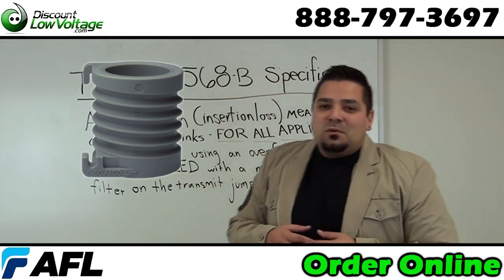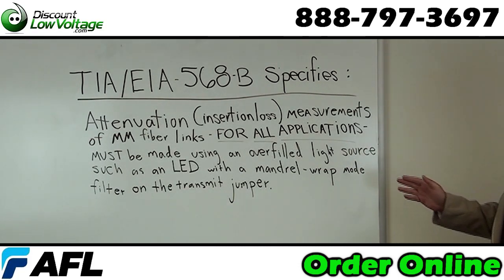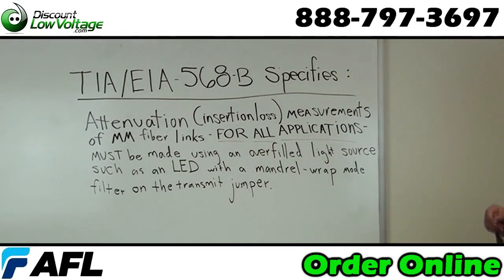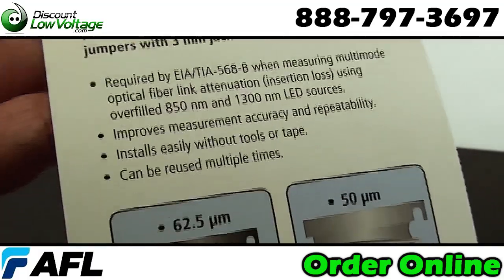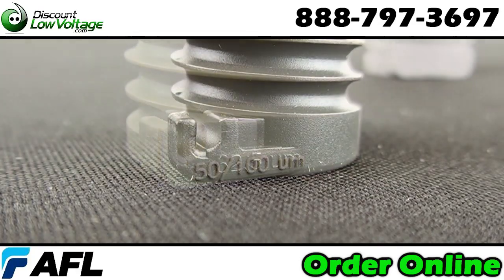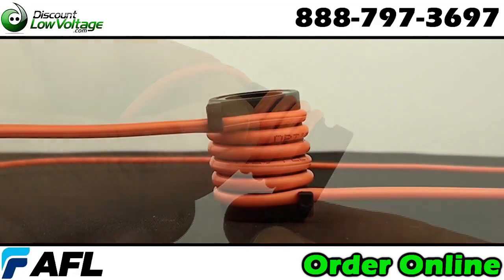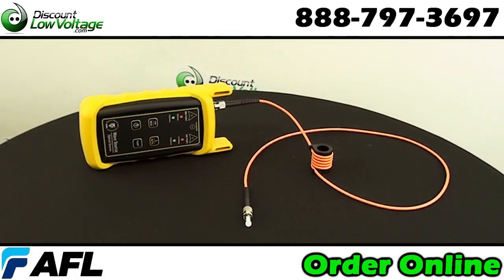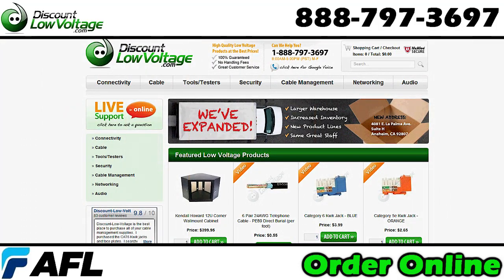Fiber optic cable mandrel for your LED testing light source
TIA/EIA-568-B specifies that attenuation (insertion loss) measurements of multimode fiber links for all applications must be made using an overfilled light source, such as an LED, with a mandrel-wrap mode filter on the transmit jumper. A key advantage of this specification is that it allows the use of existing overfilled LED light sources to certify both 50 and 62.5 µm fiber links for current and planned high bit rate applications including Gigabit Ethernet and 10 Gigabit Ethernet.

To meet the new multimode light source requirements in TIA/EIA-568-B, we offer mandrels for 50 and 62.5 µm test jumpers with 3 mm jackets. Both mandrels have grooves to ensure that jumpers are wrapped exactly five times (as specified by TIA/EIA-568-B) and can be easily attached to test jumpers in seconds without tools or tape.